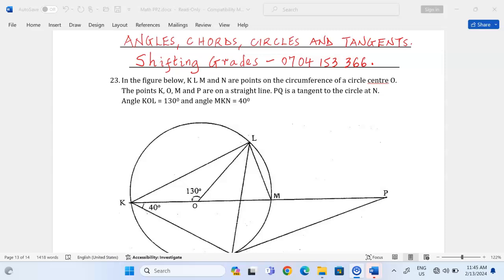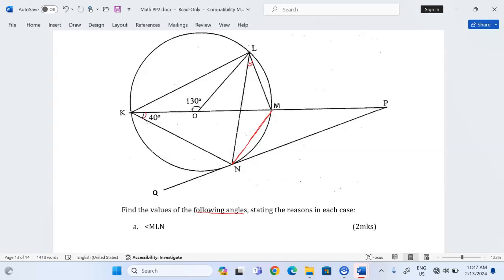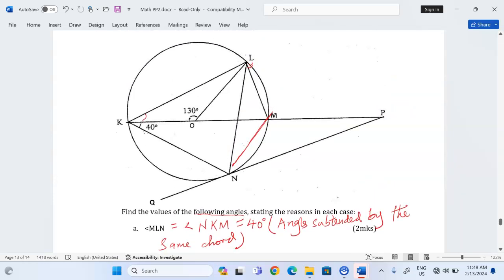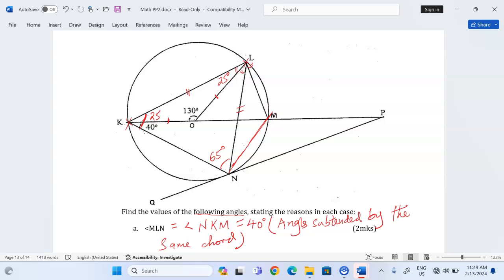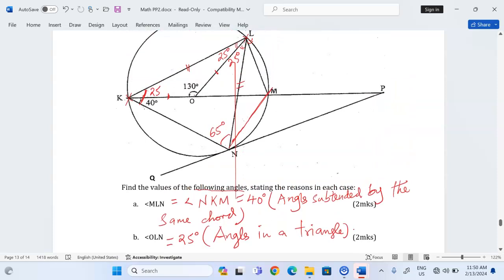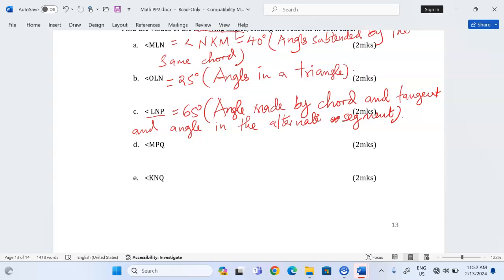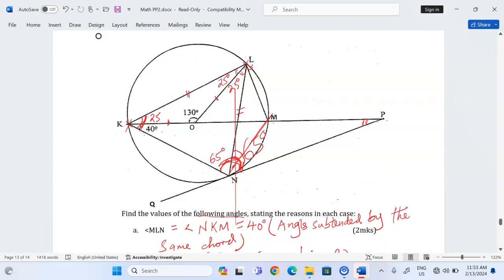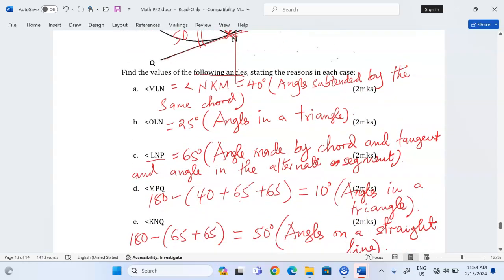ANGLES IN CIRCLES, CHORDS AND TANGENTS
CHORDS AND TANGENTS